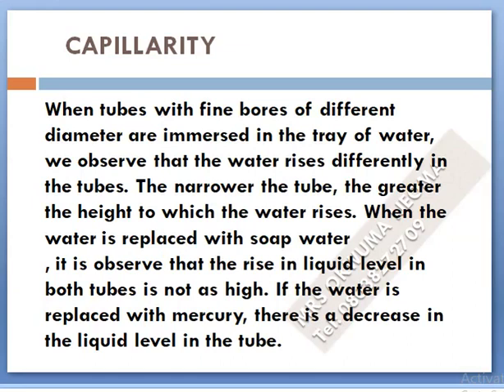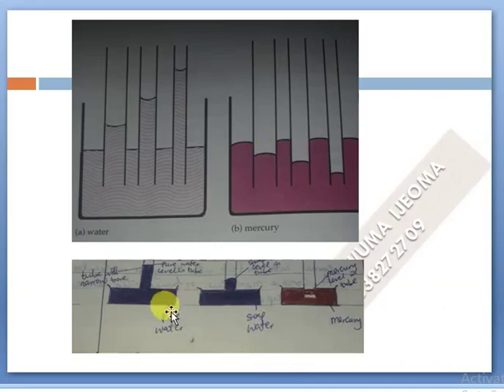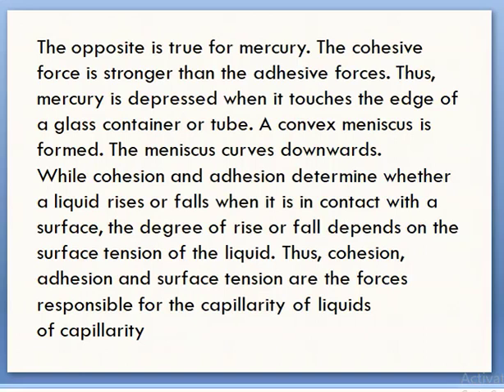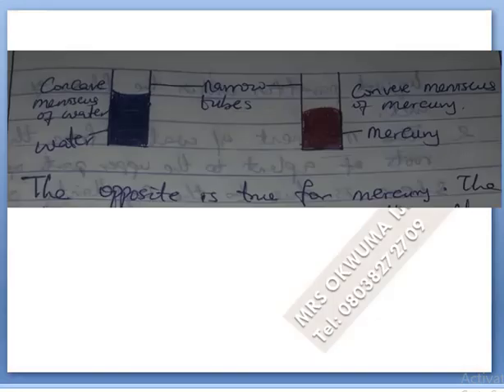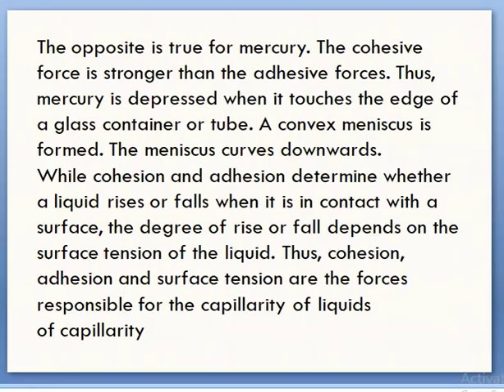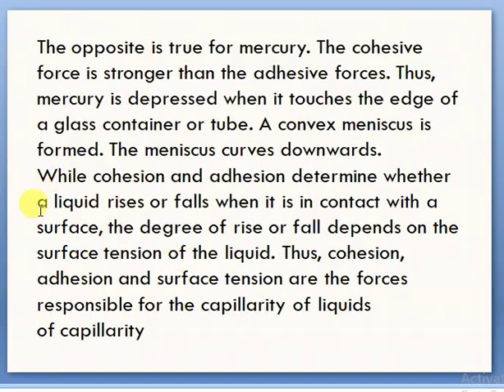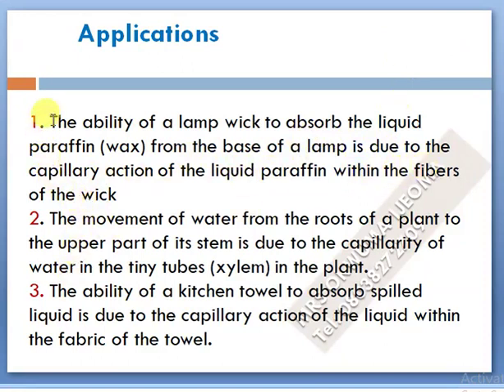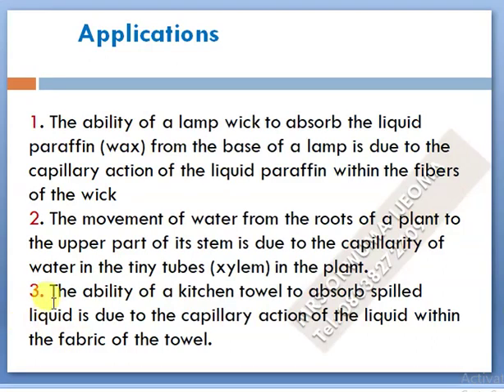Capillarity 1 11